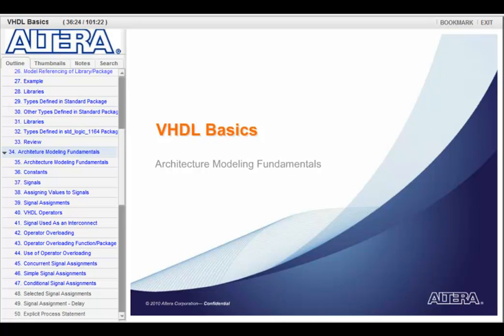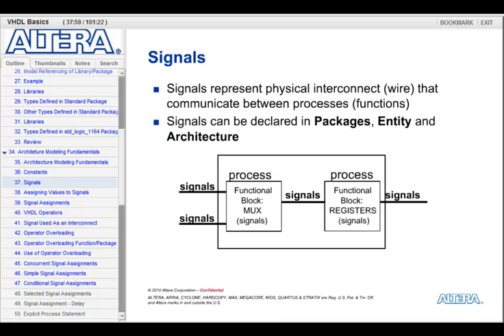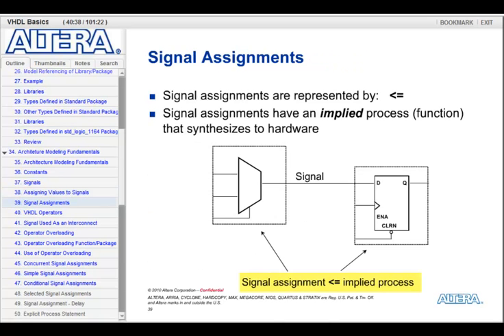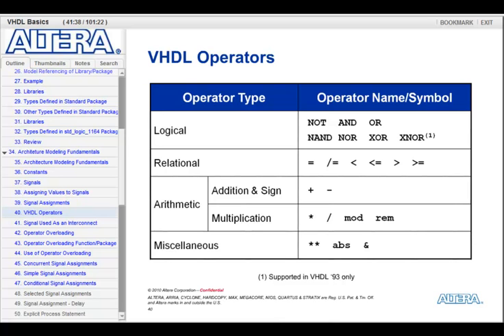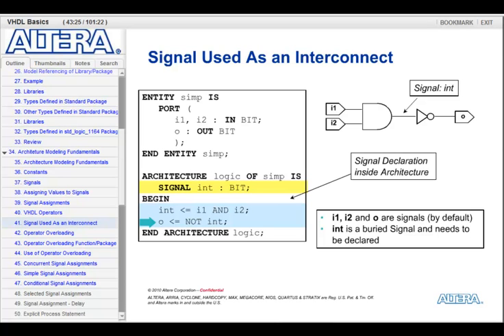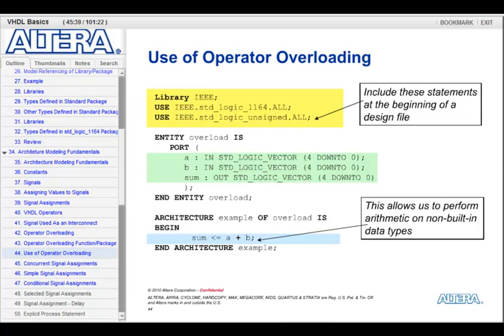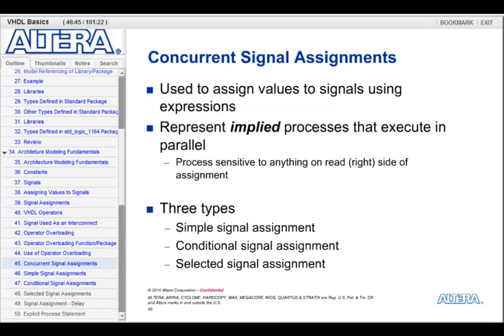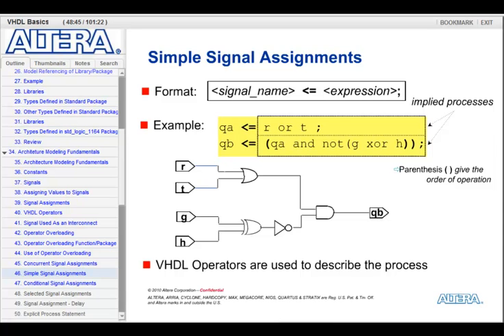VHDL basics_3.1 from Altera